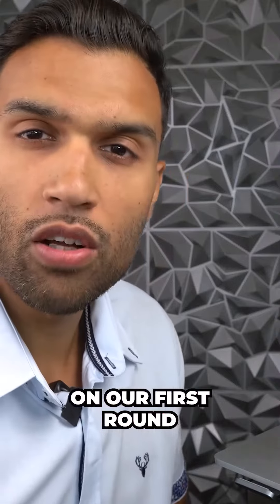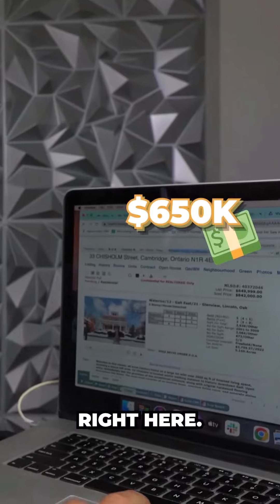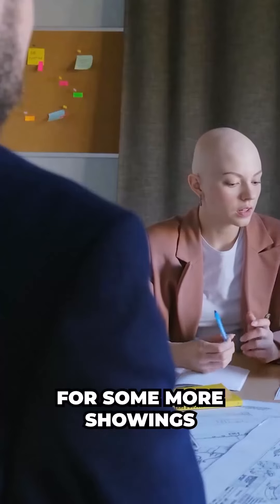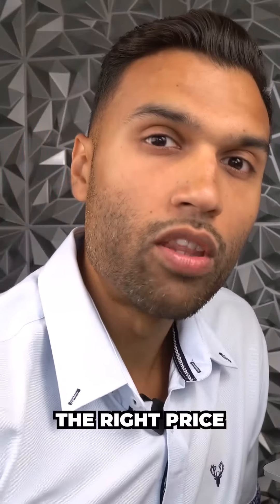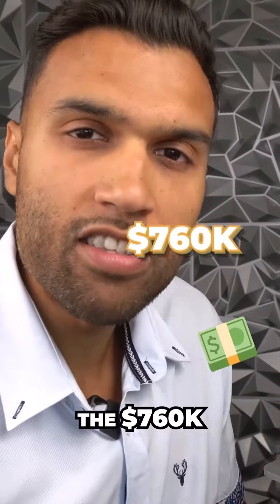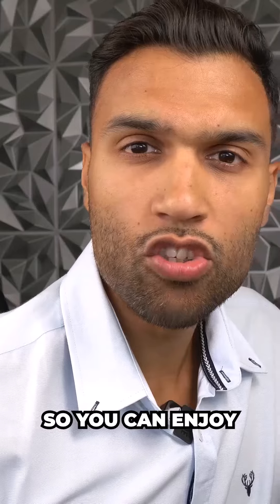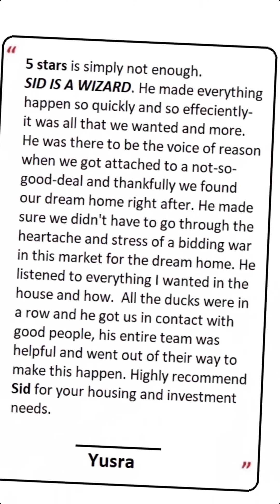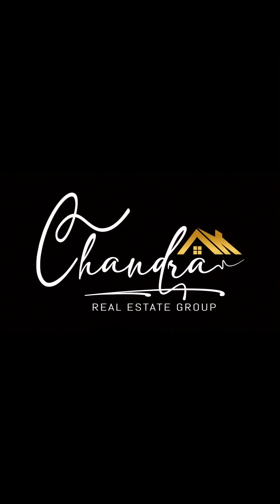Hassle-Free Home Buying Guide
Looking for the perfect home but don't want to break the bank? Look no further! Our proven research system just saved our client over $100k on their dream home purchase! 😍🏠

With our preemptive offer strategy, we beat out the competition and got them the best deal on the block - $40k under market value! 💰

 Let us help you find your dream home without the stress. Check out our Hassle-Free Buyers program and get your step-by-step guide to buying your next property! Just click the link in our bio! 🙌